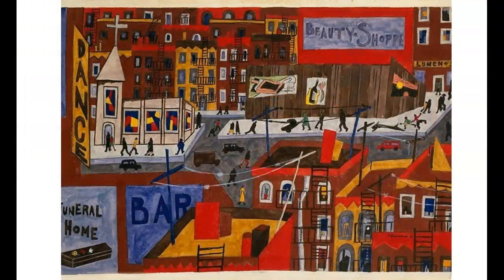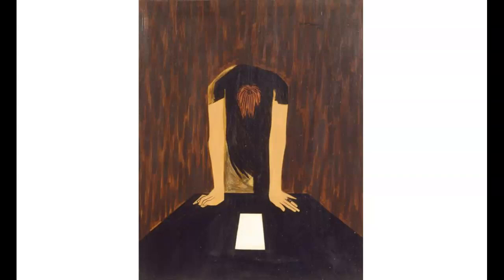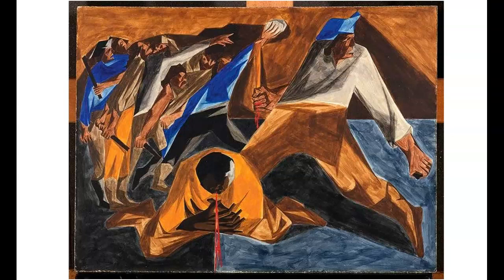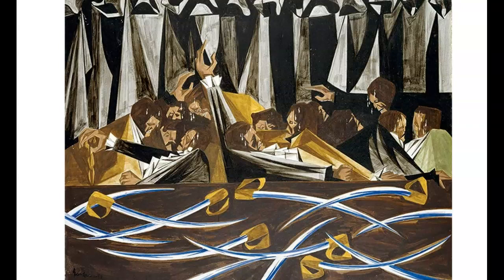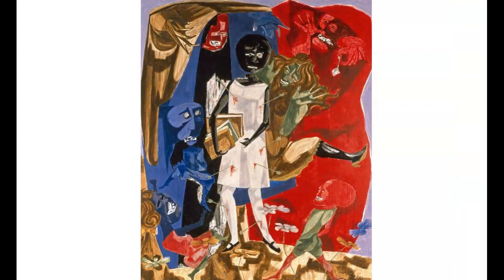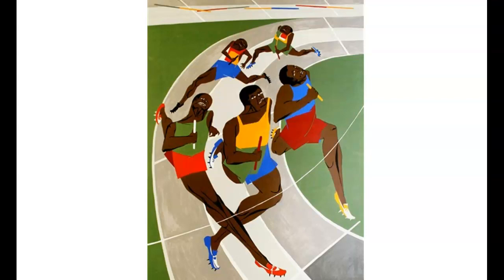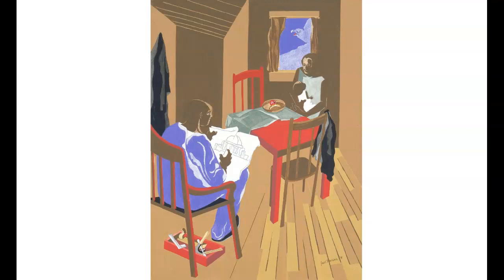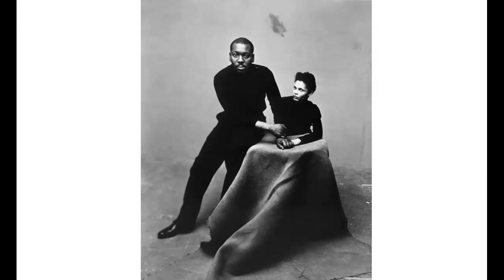Jacob Lawrence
African American Art History